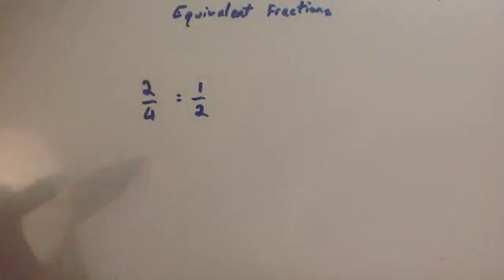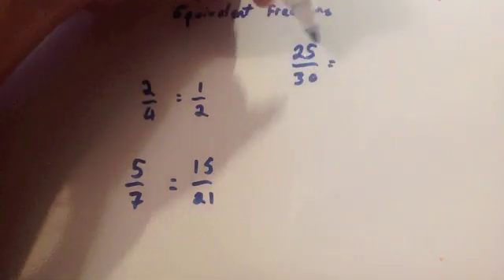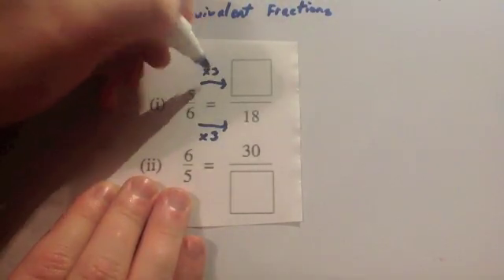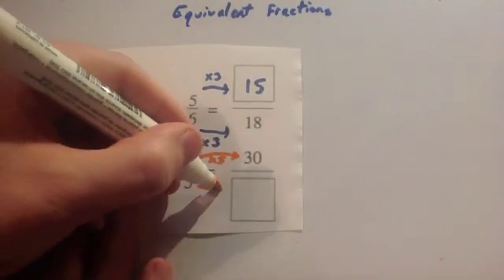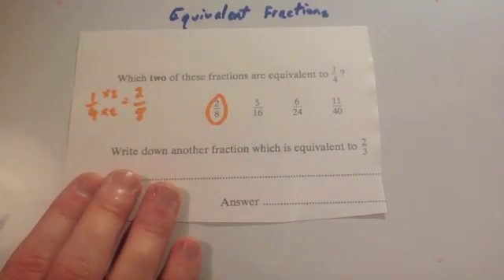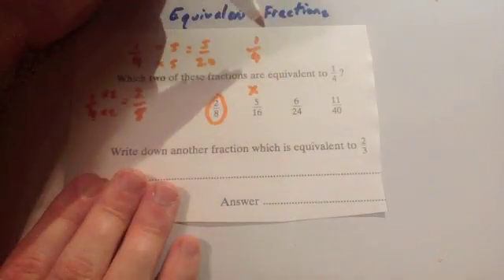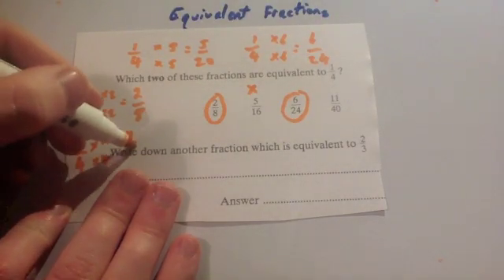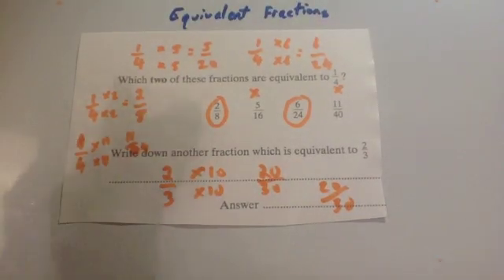Equivalent Fractions - Corbettmaths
Corbettmaths - A video that explains equivalent fractions. It has several exam style questions.